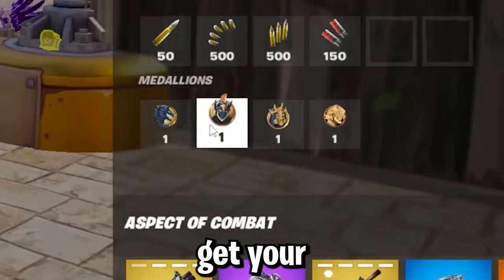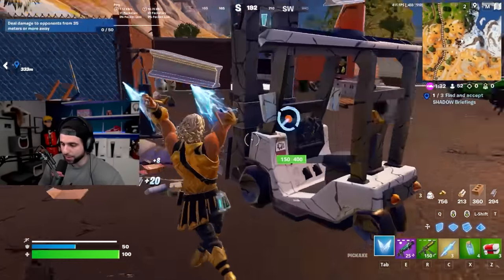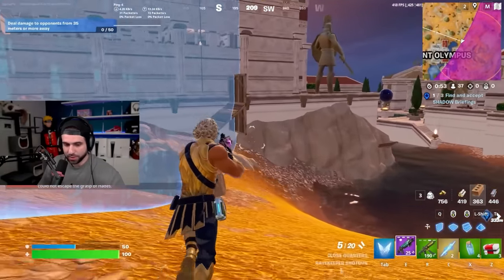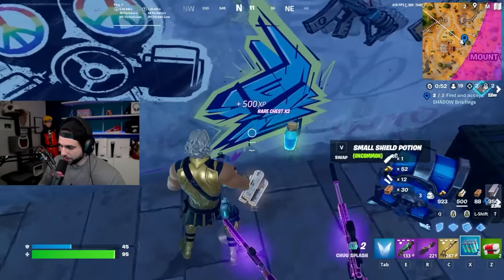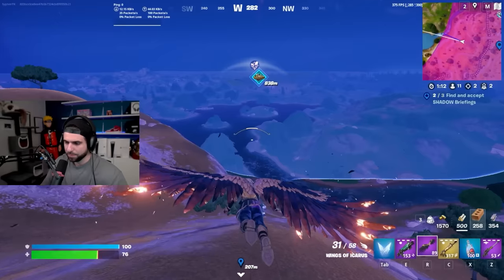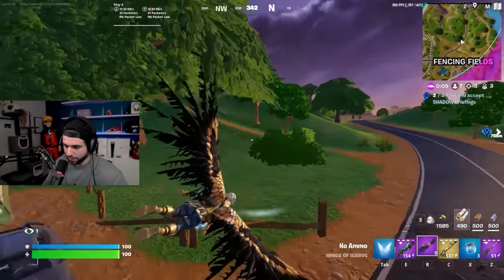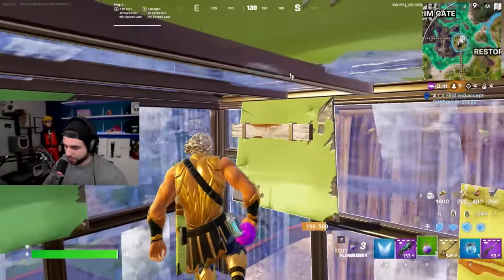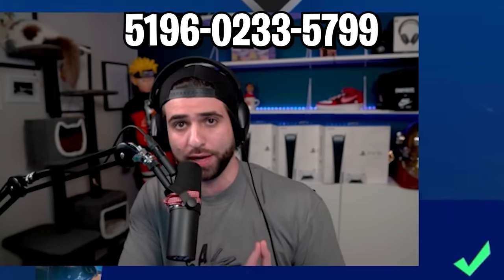Fortnite Just BROKE Season 2.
Today I show you guys how to get your FIRST WIN in Fortnite Season 2, showing you the best route to get your first win. Including finding the new medallions, using the Zeus Mythic and especially the WEAPON BUNKERS which will make winning much easier! Enjoy!
🌟Season 2 Items in ROCKET WARS: 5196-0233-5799

🌟 Socials 🌟

🎥 Edit by Jarrett